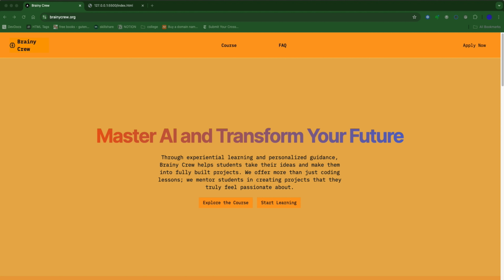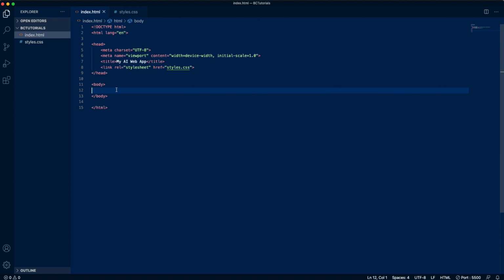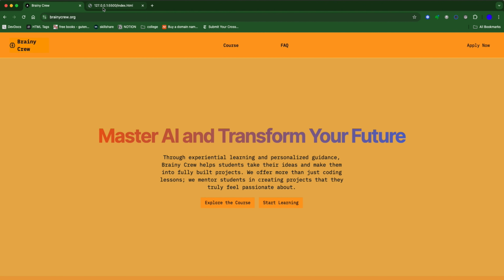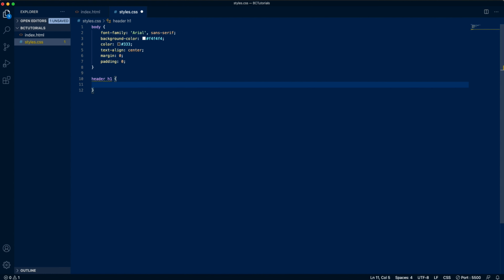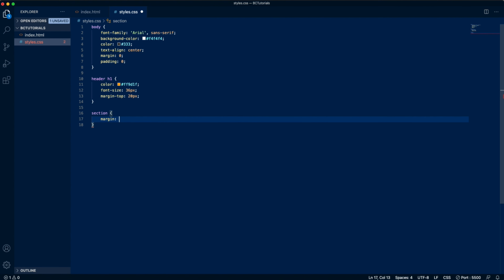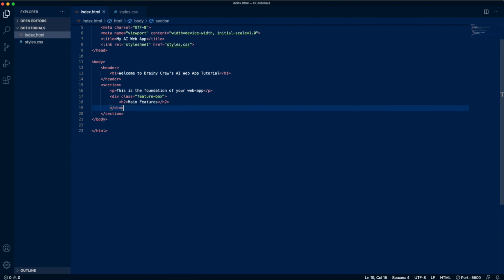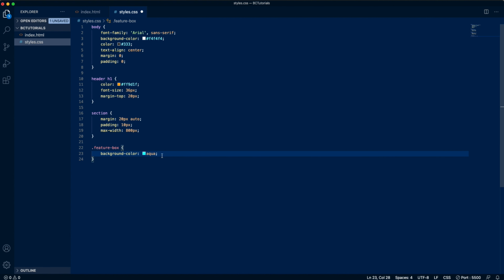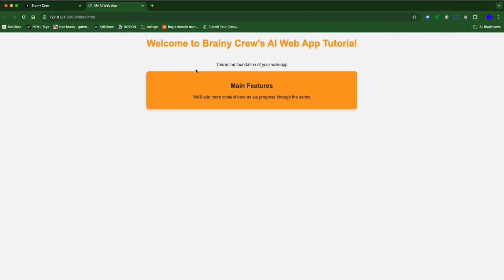Getting Started with HTML and CSS: Building Your AI Web App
In this video, we dive deeper into HTML and CSS basics as we build the foundation for your AI-powered web app. Follow along as we create a structured and styled webpage, learning essential techniques in web development. You’ll discover how to set up your project, link your CSS file, and make real-time changes using Live Server.